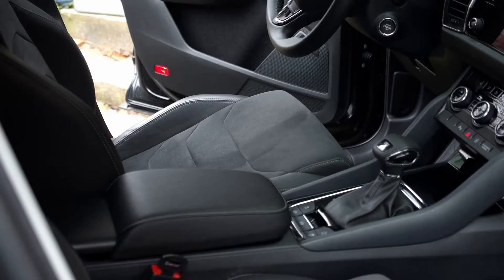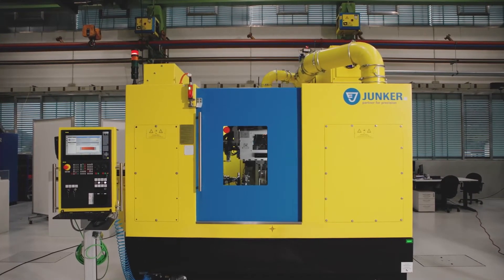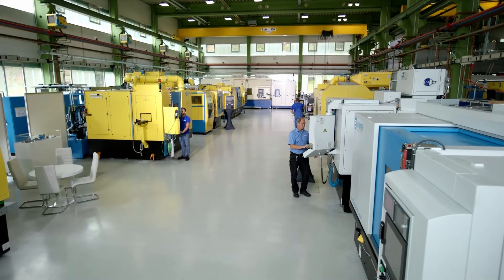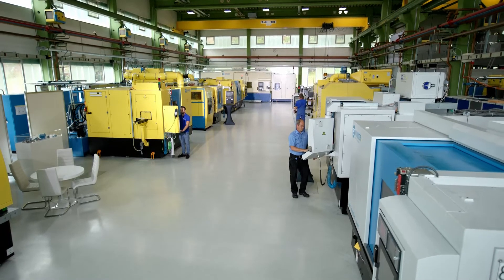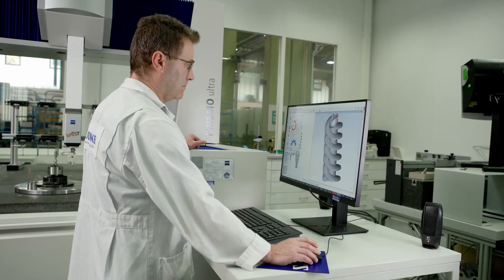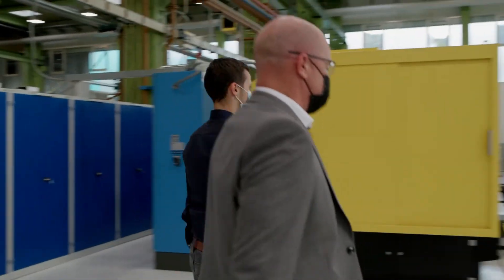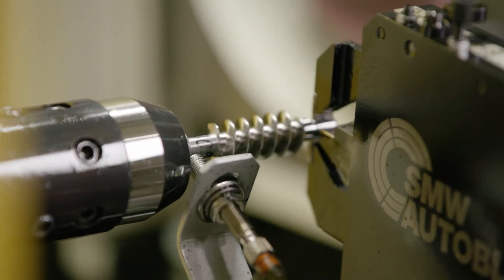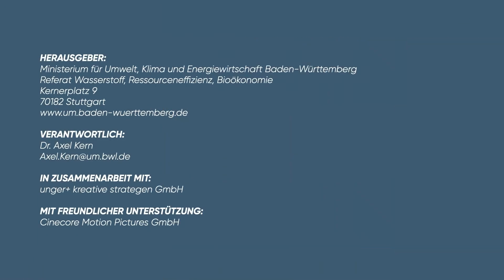JUNKER receives special award from the Ministry of the Environment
Erwin Junker Maschinenfabrik is awarded the special prize from the Ministry of the Environment for the JUMAT grinding machine. The grinding machine can be used to produce worm shafts with a highly productive and energy-efficient method in mass production. In concrete terms, around 40 percent of energy and material resources can be saved in the JUMAT manufacturing process. In production, extremely long tool lives go hand in hand with reduced space requirements, cycle times shortened by at least 50 percent and energy consumption reduced by around 25 percent – whereas the production processes and their effects can vary significantly.